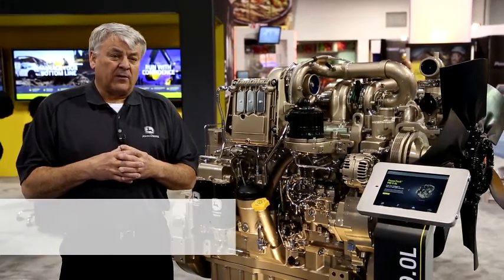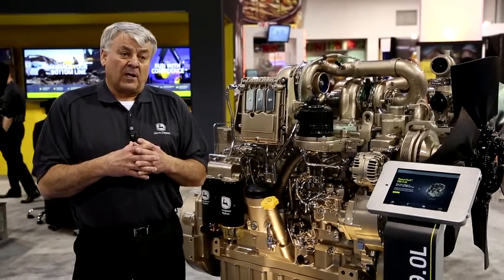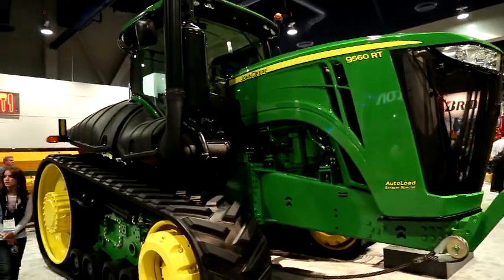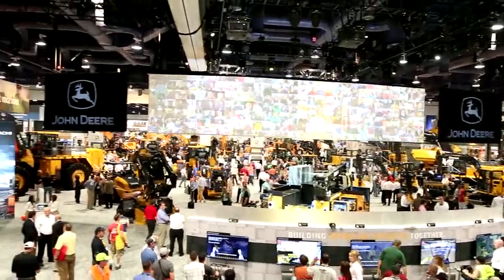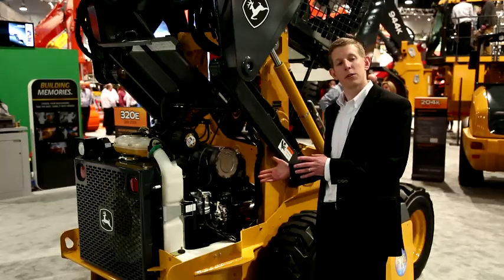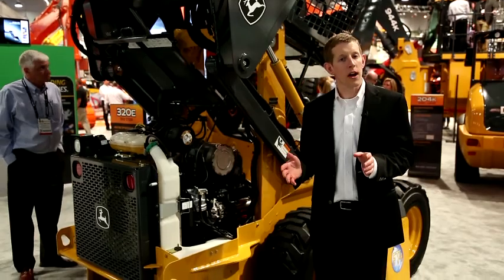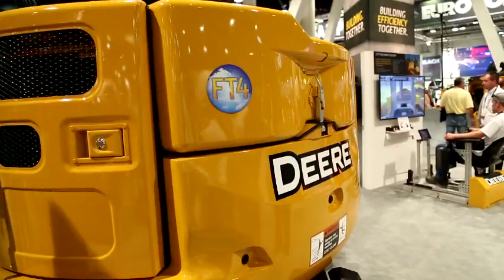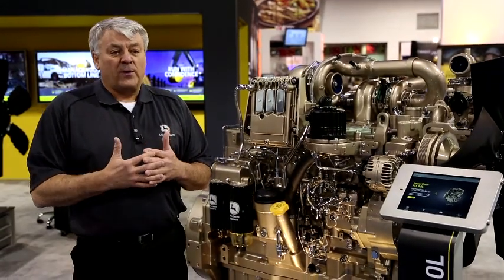John Deere Tier 4 Solutions for Off-Road Engines and Equipment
Doug Laudick, Manager, Product Planning, John Deere and Andrew Kahler, Product Marketing Manager, John Deere Worldwide explain the company's successful strategy in achieving reliable and efficient Tier 4 Final clean diesel equipment and engines.